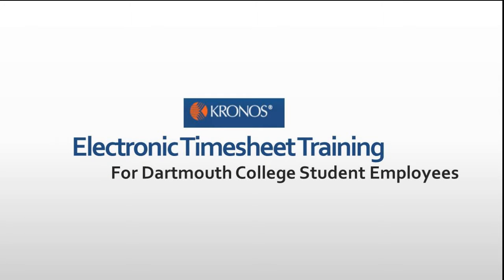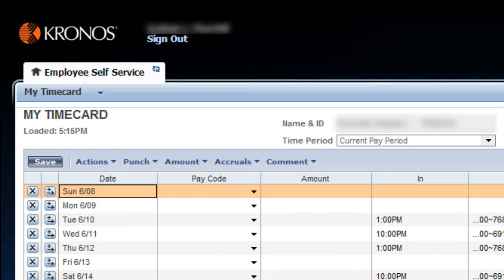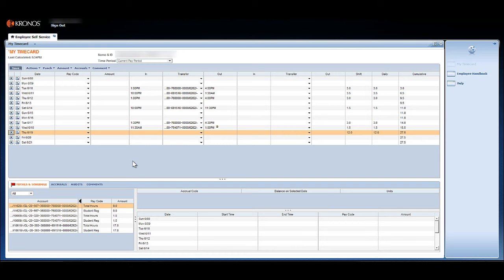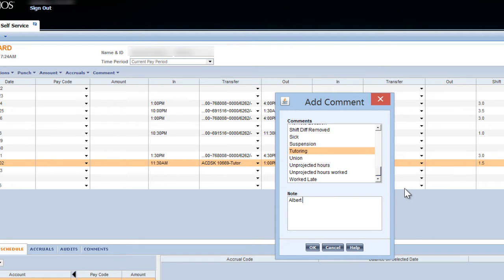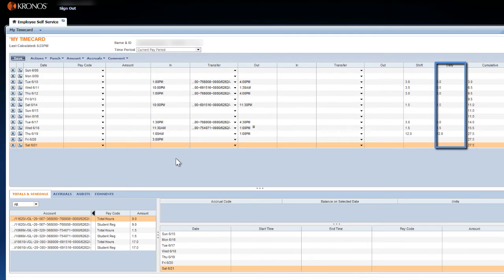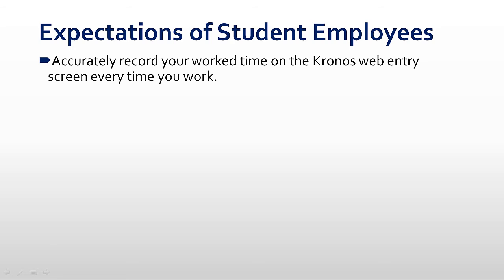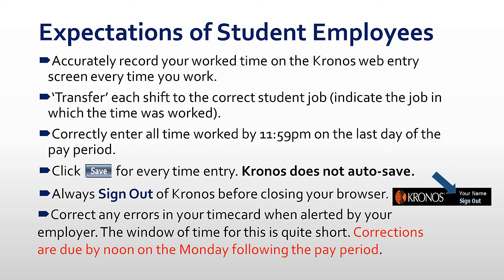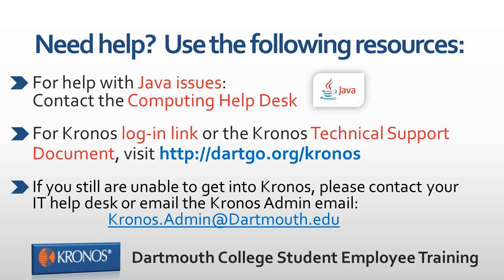Dartmouth Student Employee Kronos Training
This video demonstrates how to use Kronos, the electronic timesheet system for Dartmouth College student employees. for more information.